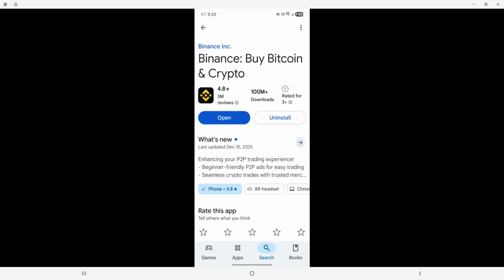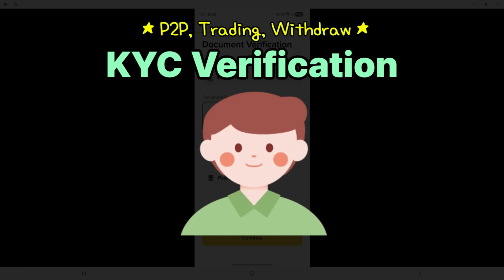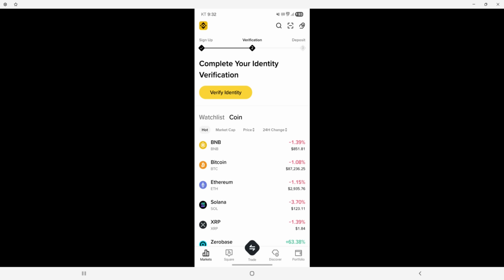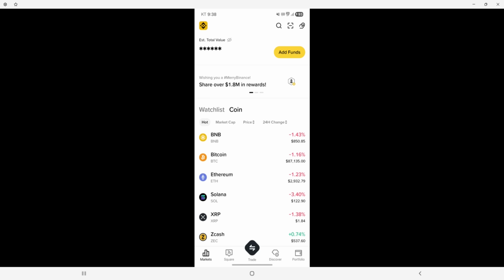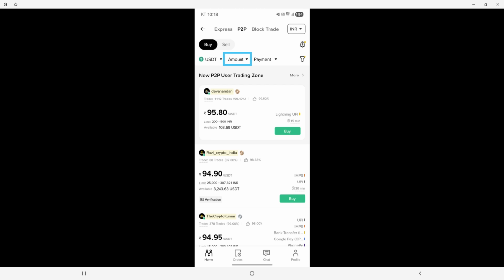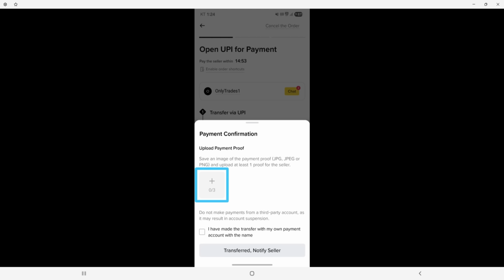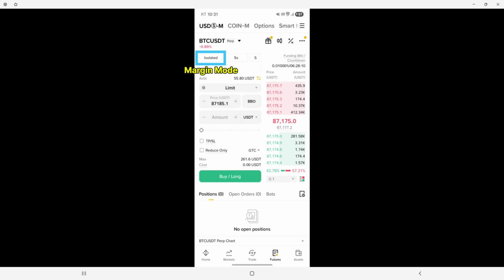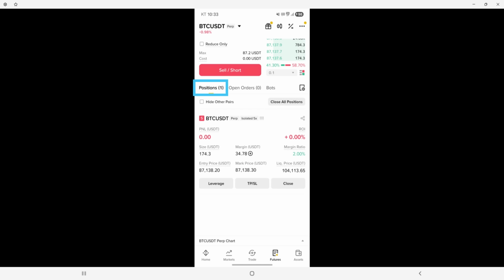Binance Tutorial for Beginners 2026 (in 10 Minutes)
🌟 Are you new to crypto and want to learn how to use Binance in 2026? You've come to the right place! This Binance tutorial for beginners will guide you step-by-step in just 10 minutes — simple, clear, and perfect for Indian users 🇮🇳

In this video, you’ll learn how to:
✅ Create a Binance account safely
✅ Complete KYC verification
✅ P2P Trading
✅ Bitcoin futures trading
✅ Use Binance Pro mode

00:00 Intro
00:11 Binance Sign Up & KYC
03:25 Binance P2P Trading
05:25 Binance Futures Trading
07:47 Outro

❤️ We explain everything in beginner-friendly English with real examples and latest Binance interface (2026 updated).

🔥 Don't worry if you’re completely new — we cover all basics without confusing crypto jargon. You’ll be ready to trade on Binance confidently after watching this.